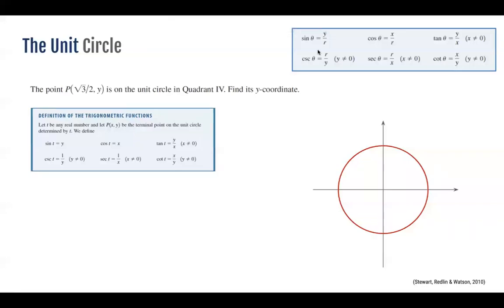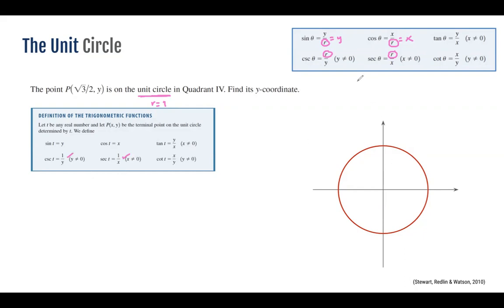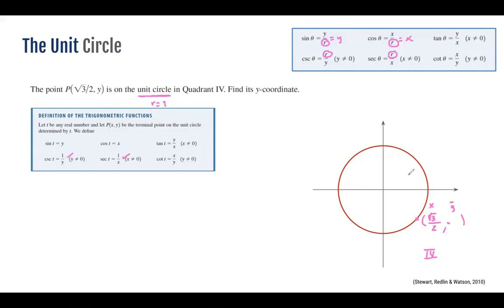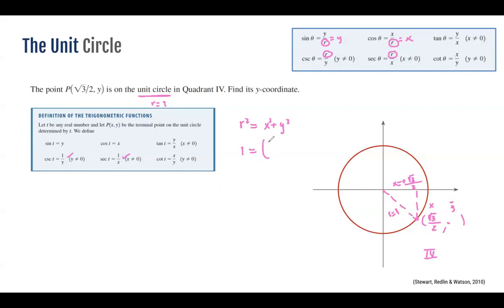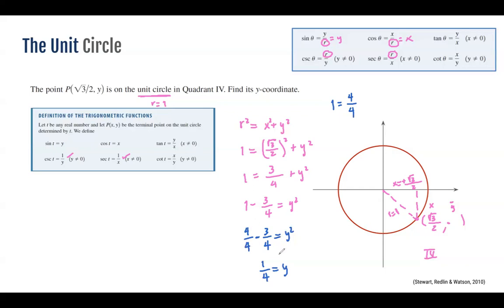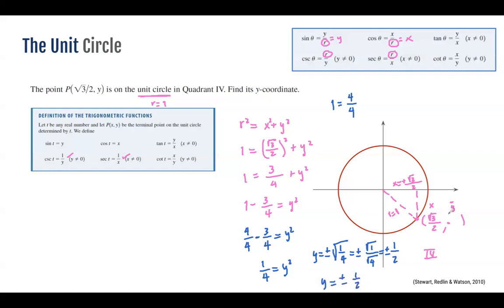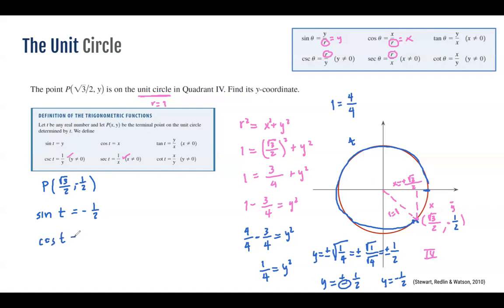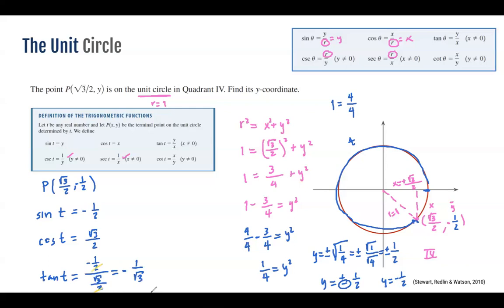The Trigonometric Circle of Life: The Unit circle